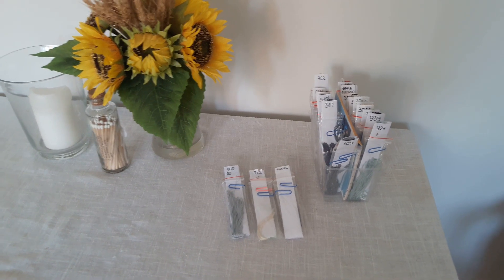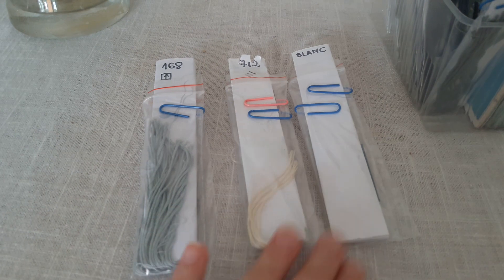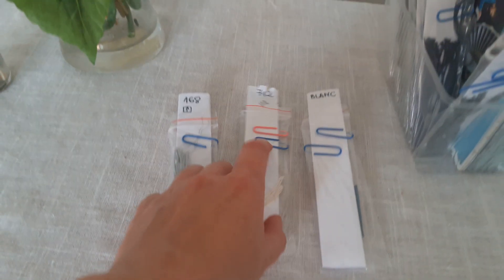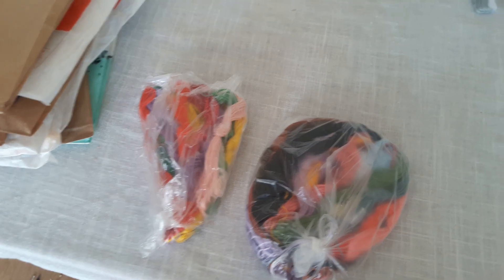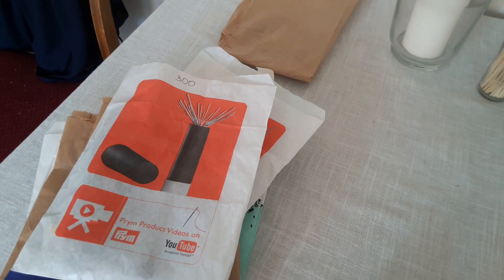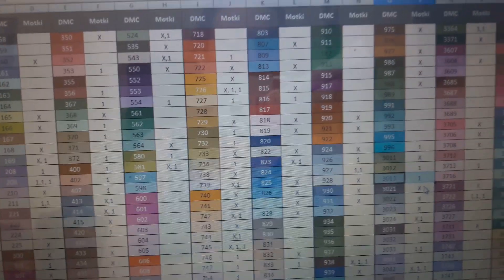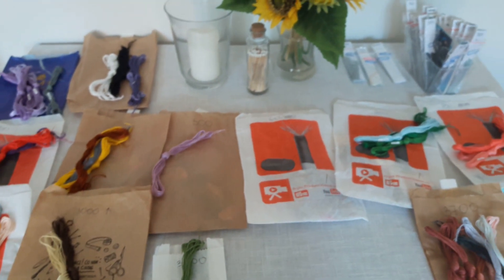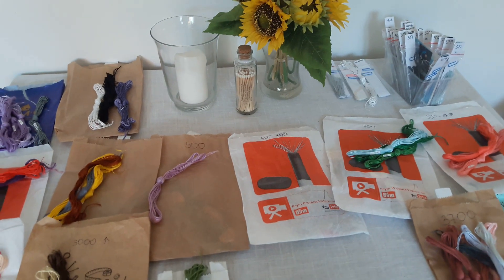Koty, pies i trochę Klimta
Dziś w odcinku: nowa mulina, projekty z kotami, wspomnienie latarni, odwiedziny cioci i wspólne wyszywanie. Póżniej aktualizacja pracy z dalmatyńczykiem i na koniec moje wrażenia nt zestawu z aliexpres Pocałunek Klimta. Zapraszam.

(odc. 55)

Zachęcam do subskrypcji mojego kanału i wciśnięcia dzwoneczka - dzięki temu nie ominie Was żaden nowy materiał.
Dziękuję za obejrzenie tego filmu i kliknięcie łapki w górę.
Do usłyszenia wkrótce.
𝓐𝓼𝓲𝓪 ❤